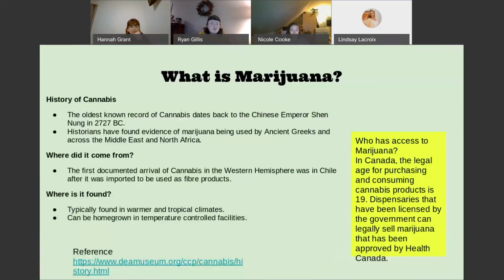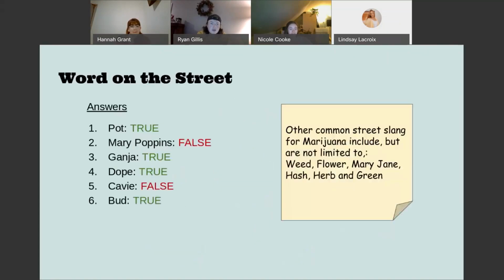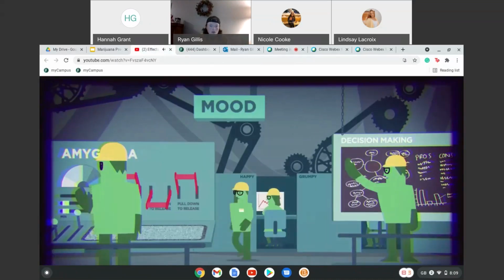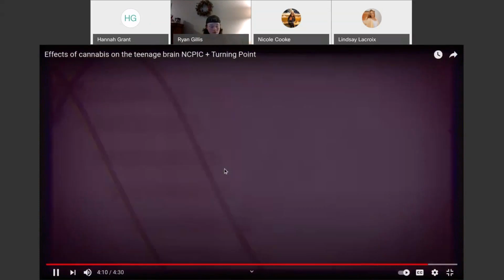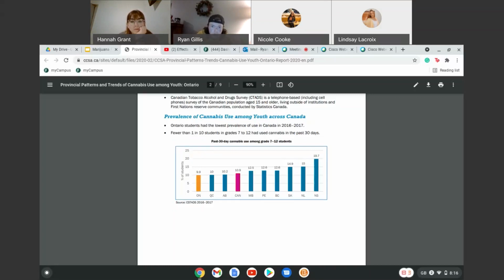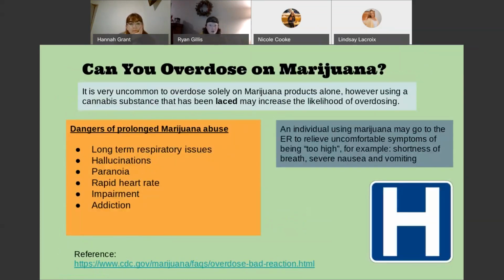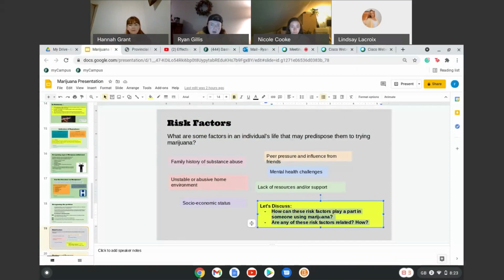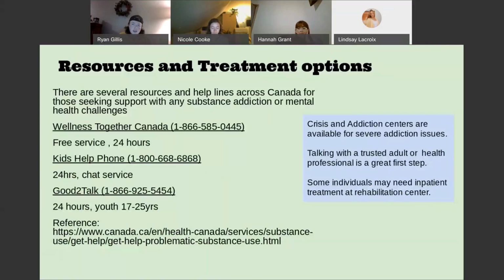COUN 71 Marijuana Presentation